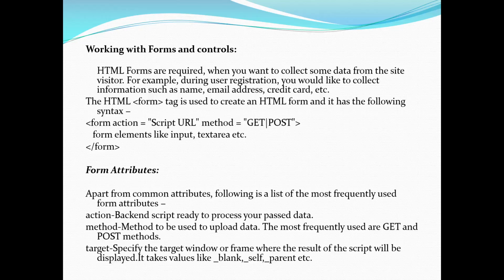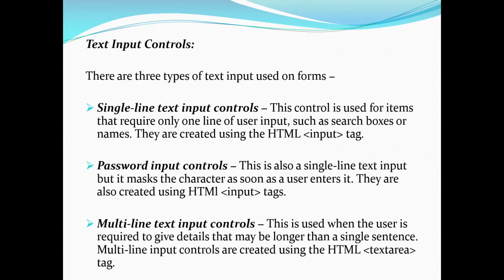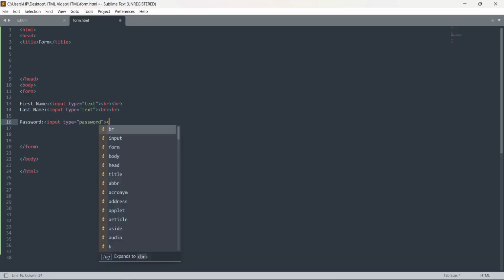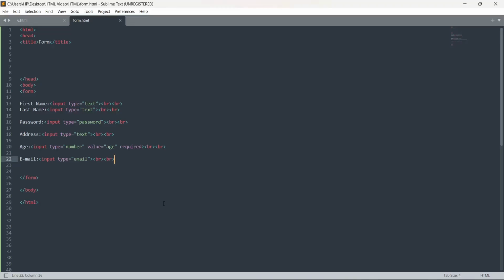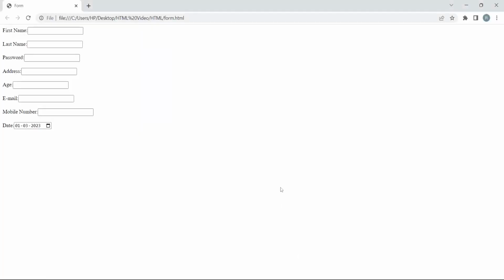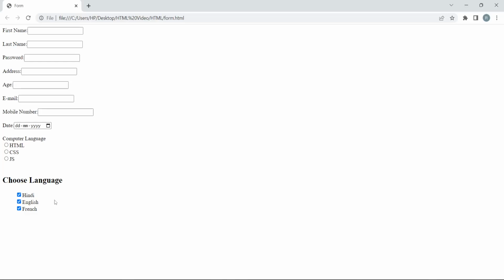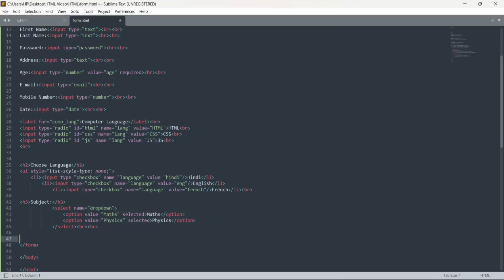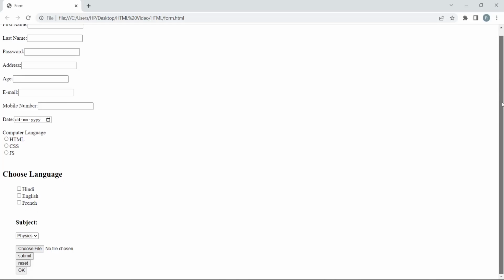10 -11 HTML Forms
10-11 HTML Forms